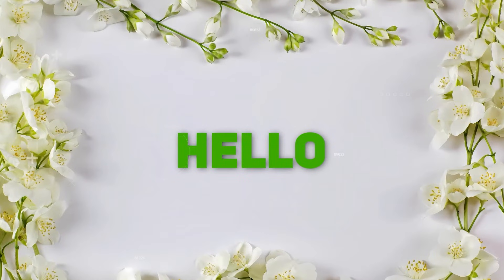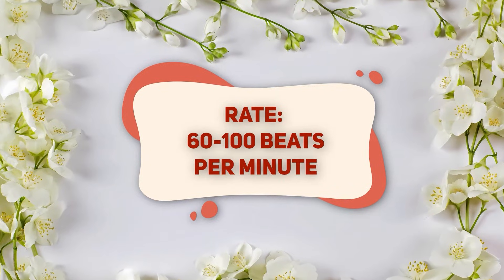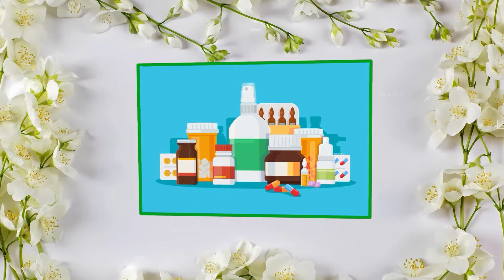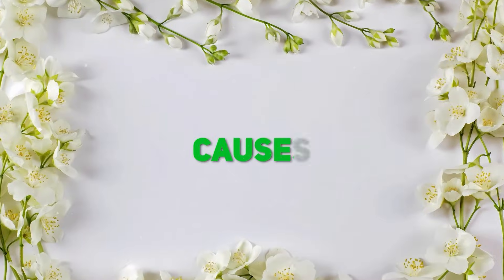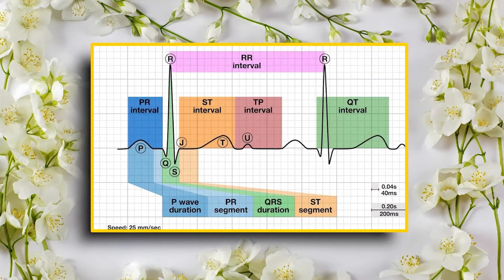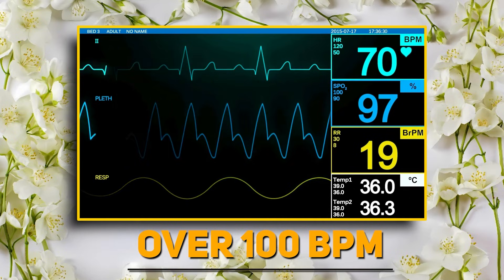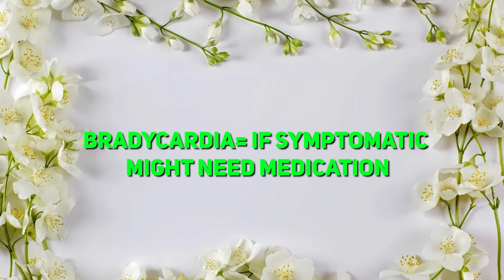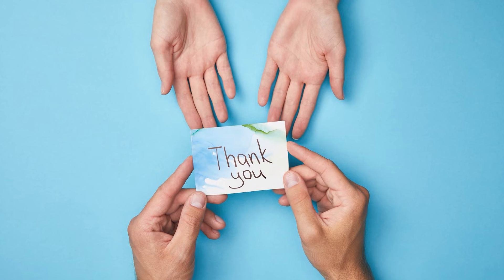Top 5 Cardiac Rhythms Every Nursing Student MUST Know for NCLEX | EKG Made Easy!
Welcome back to Step Into Your Dream! 🚨 Today, we’re breaking down the Top 5 Cardiac Rhythms Every Nursing Student Should Know! Whether you're preparing for the NCLEX or want to master your EKG interpretation, this video covers the essentials of Normal Sinus Rhythm (NSR), Bradycardia, Ventricular Fibrillation (V-Fib), Ventricular Tachycardia (V-Tach), and Atrial Fibrillation (A-Fib).

Understanding these rhythms is crucial for both your nursing exams and your clinical practice. We'll cover everything you need to know—symptoms, causes, treatments, and of course, the NCLEX tips that will help you pass with flying colors!
✨ Pro Nursing Tips for each rhythm included!
💡 NCLEX Test Tips to help you succeed!